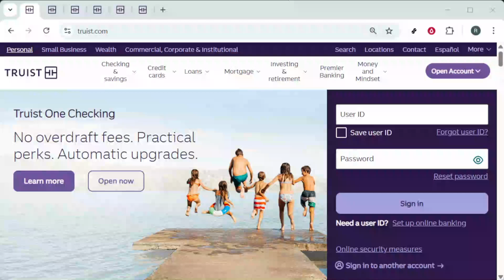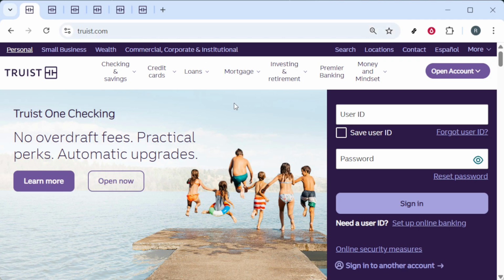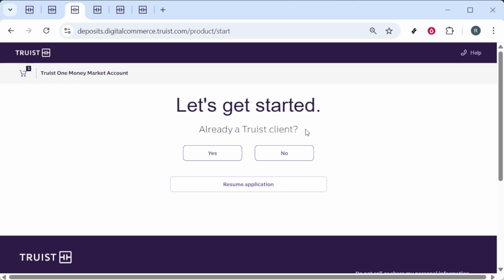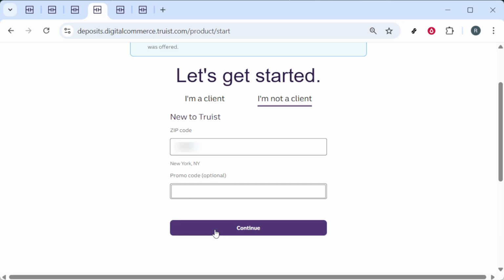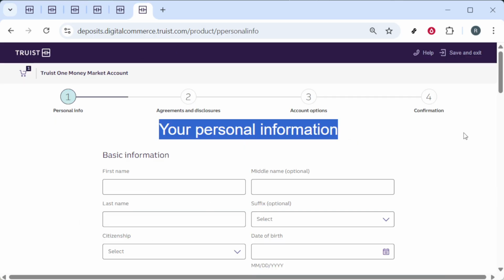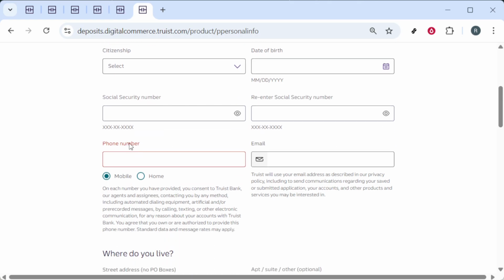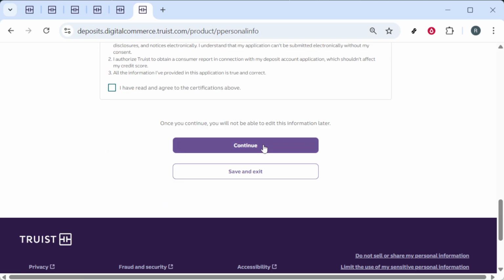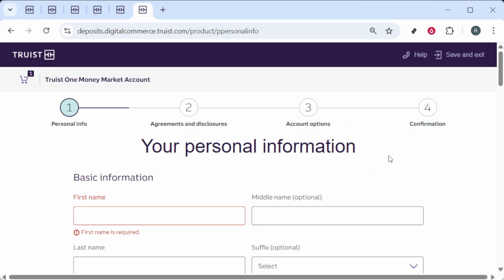How To Open Online Banking Account With Truist (Best Method)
Open your Truist online banking account and take full control of your finances! 💻 This tutorial helps you sign up, verify, and access your digital dashboard. You’ll also discover how to manage transfers, payments, and deposits from your device. Enjoy fast, secure, and convenient banking today! 🚀
✅ Includes:
Online account setup guide 🪜
Security verification steps 🔒
Banking dashboard overview 📊
Mobile access tips 📱